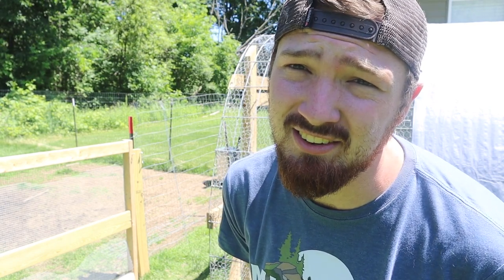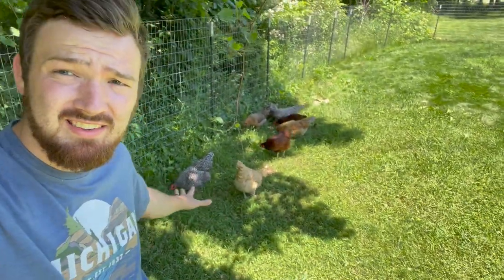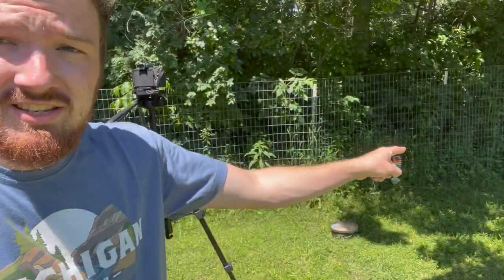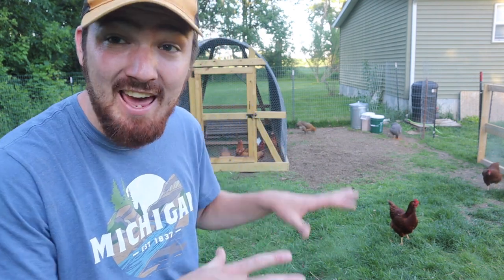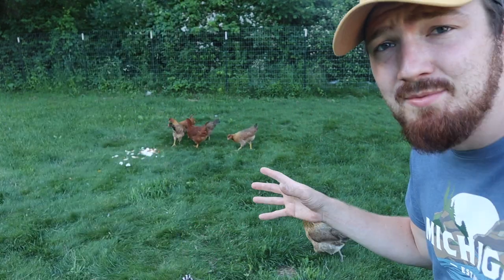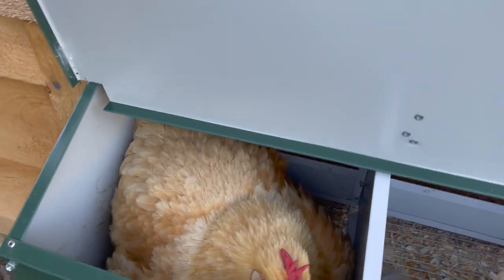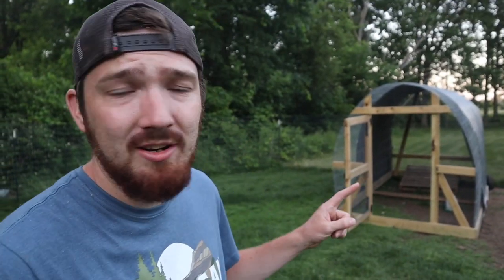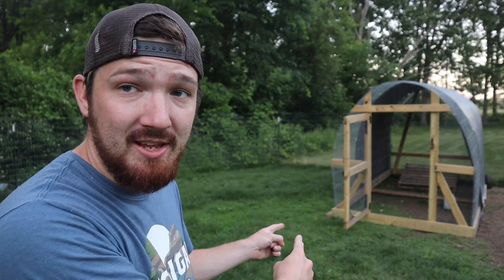Introducing New CHICKENS To Our Existing Flock (Using Two Methods)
How do you introduce new chickens to your flock? In this video we introduce our new flock to our existing flock using two methods. Come and watch and see how it goes!

Hello everyone,
Welcome to Acres of Adventure Homestead!
New Homesteaders
Family of 5
10 Chickens. 2 Dogs. 1 Cat